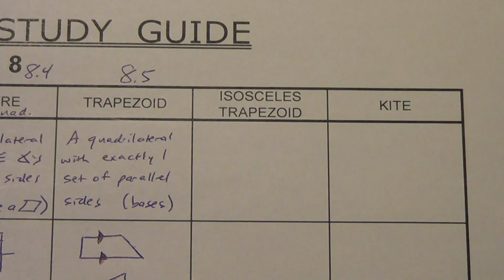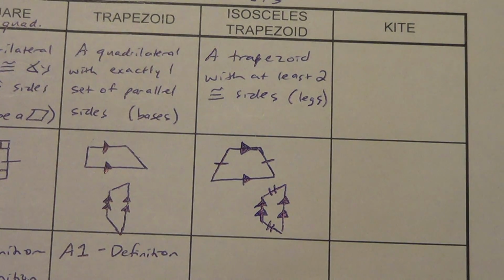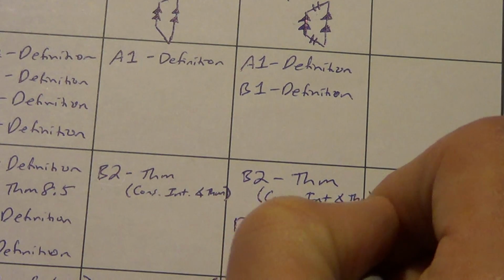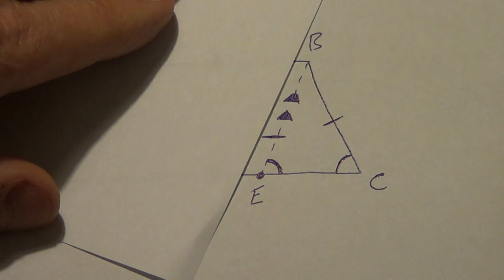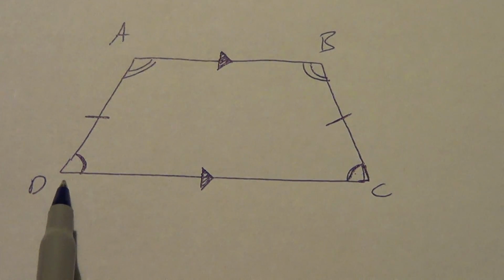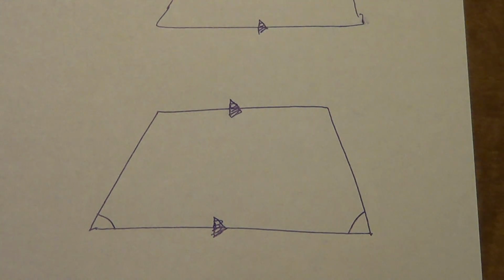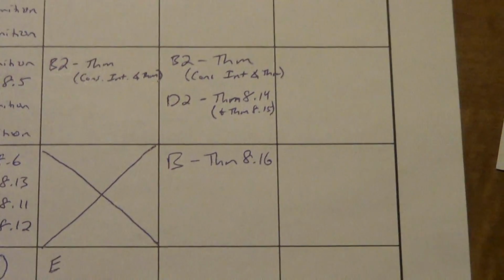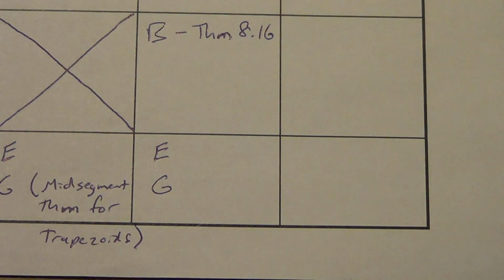Lesson 8.5 - Isosceles Trapezoids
Properties of Isosceles Trapezoids